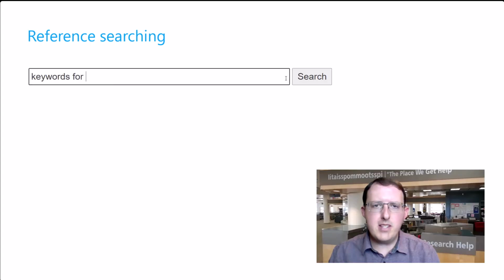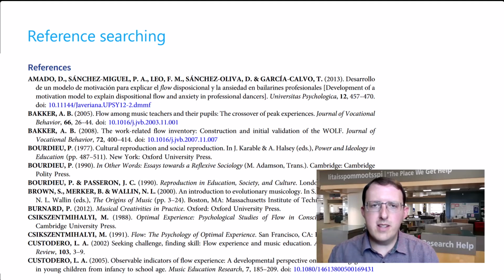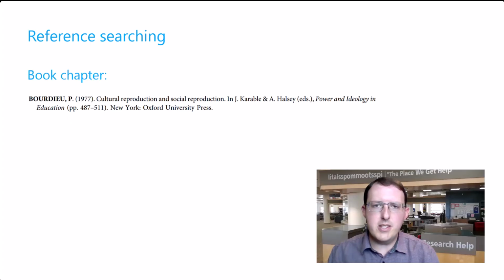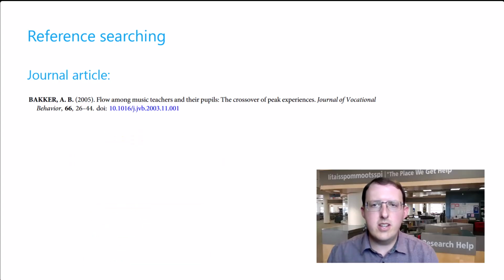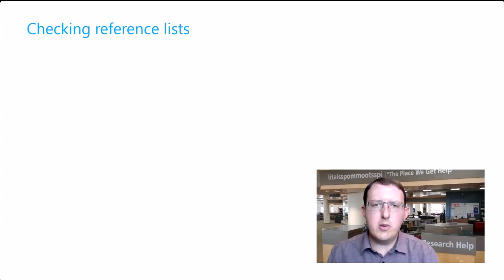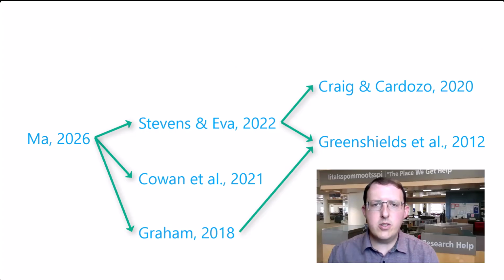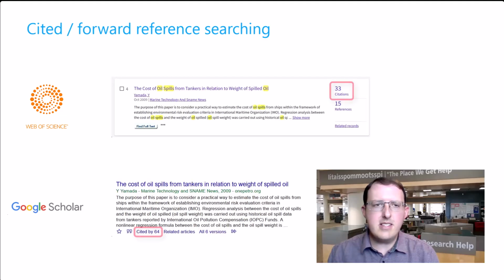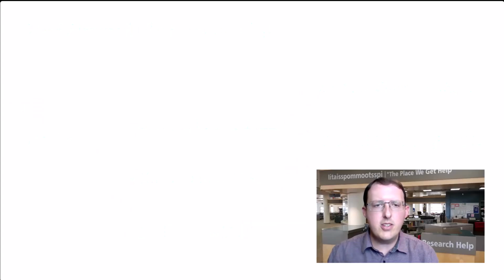Search Strategies - Reference Searching